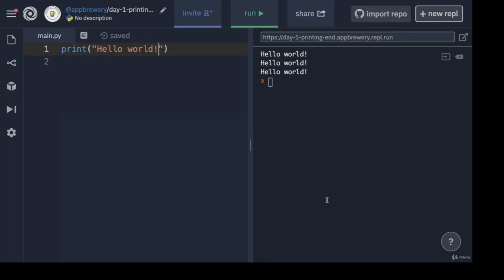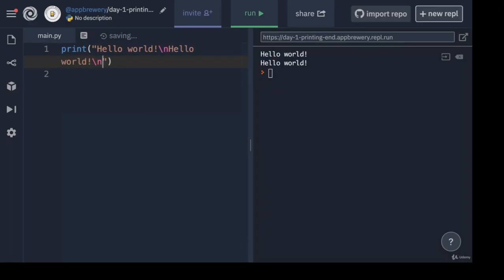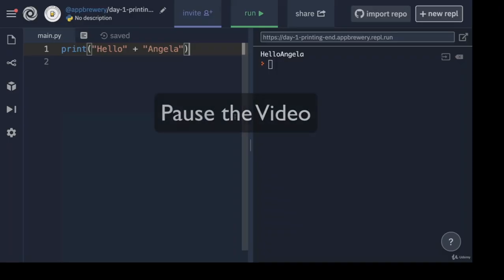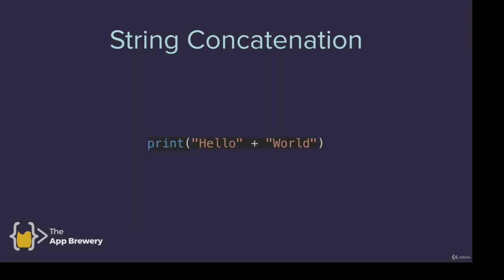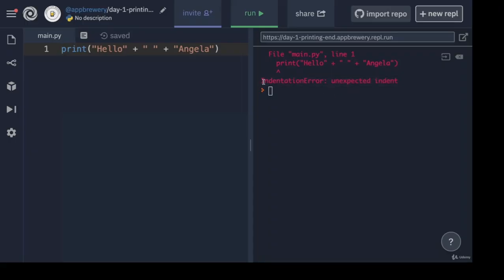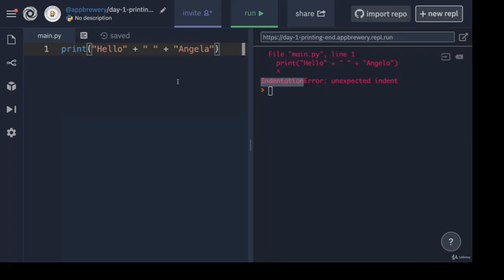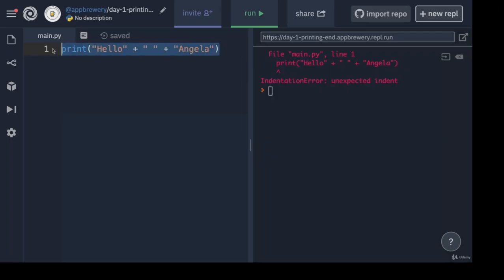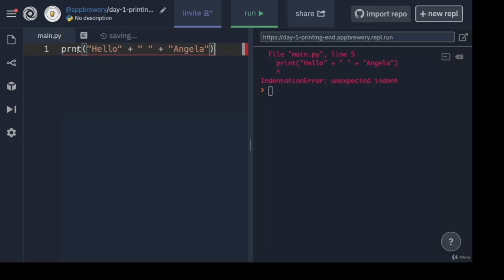DAY 1: Lesson 2: String Manipulation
Welcome to Lesson 2 of Day 1 in the 100 Days of Code: Python series with Dr. Angela Yu!
In this video, you’ll explore the fundamentals of string manipulation — a critical skill for controlling and formatting your output in Python.

🔍 What You'll Learn Today:

✅ What strings are and how they work in Python
✅ How to concatenate (combine) strings